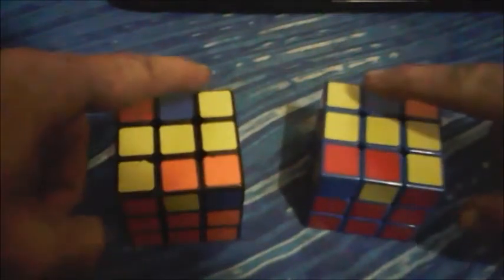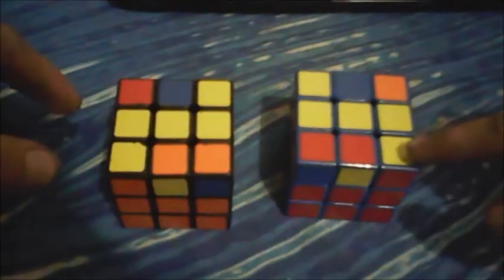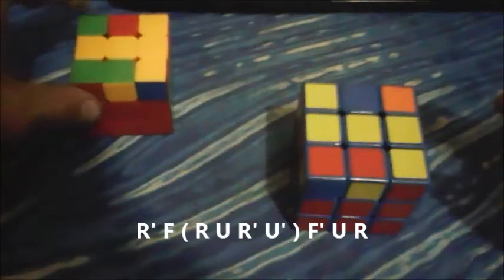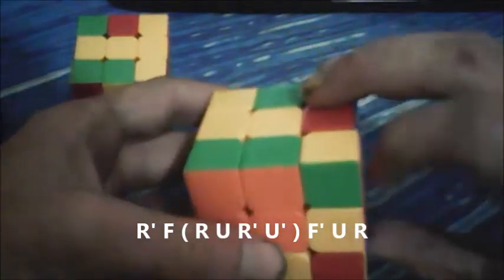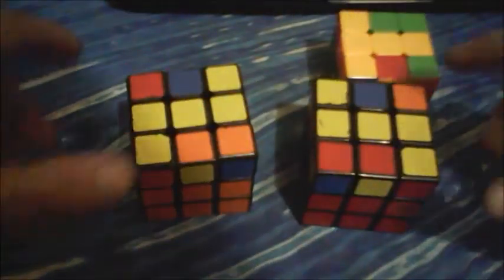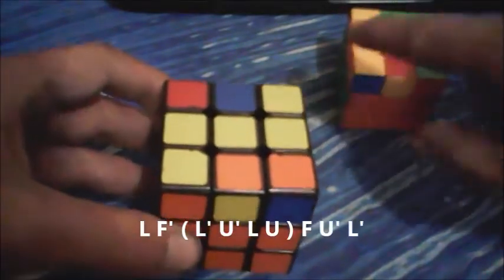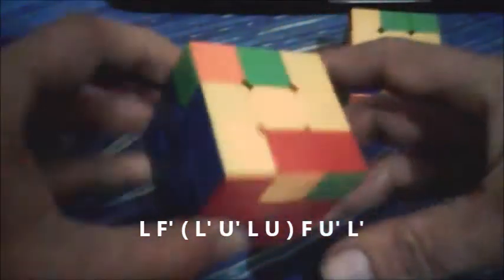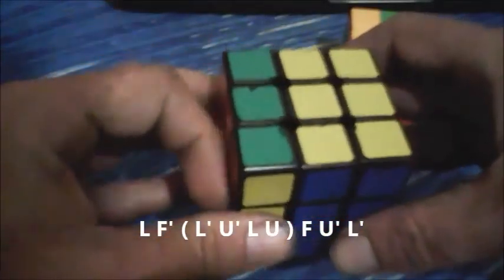Rubiks 3x3 full oll tutorial cases 29 and 30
With practice this can be one of the fastest oll cases. You will enjoy this one, the bulk of the alg is made up of the first T case.

Algs

Right hand case         R' F ( R U R' U' ) F' U R

Left hand case           L F' ( L' U' L U ) F U' L'

For all other cases please refer to one of the playlists on my channel

For no edge oriented cases

For two edge oriented cases

For all edge oriented cases